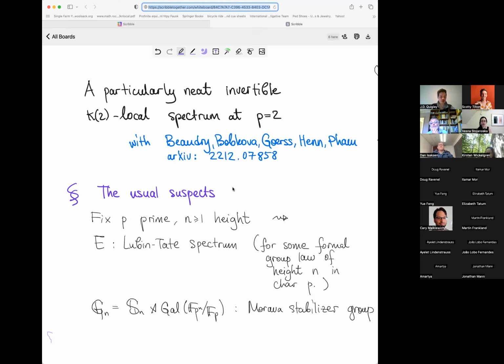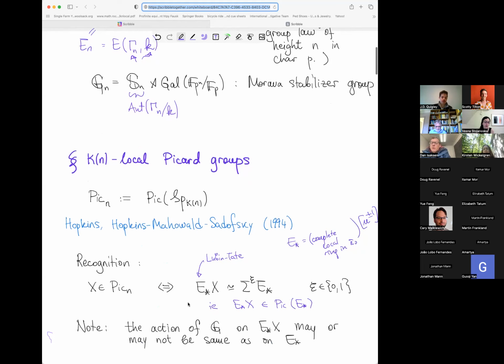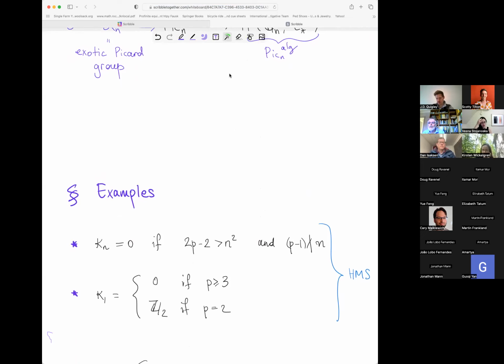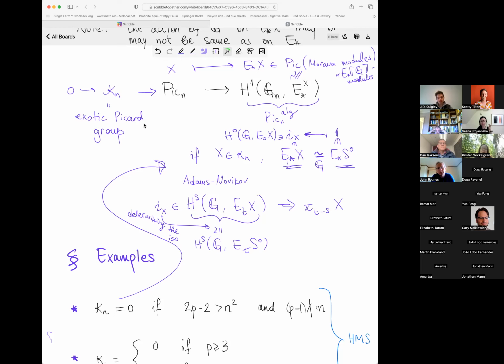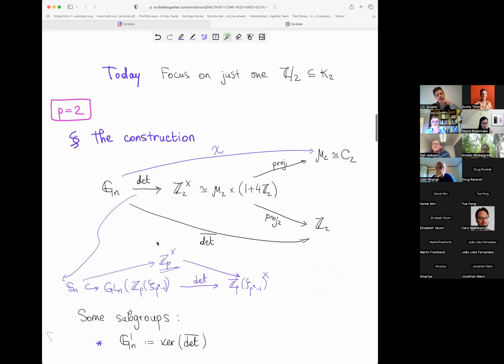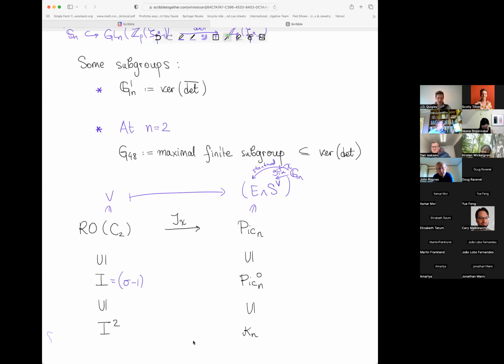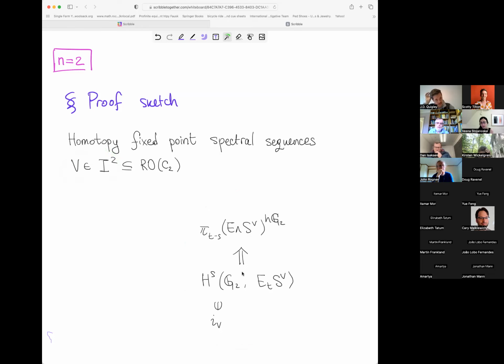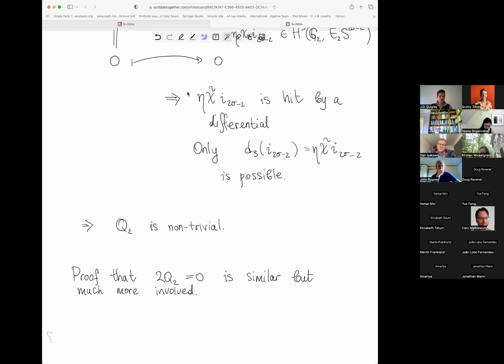Vesna Stojanoska (UIUC) "A Particularly Neat Invertible K(2)-local Spectrum at p=2"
Vesna Stojanoska (UIUC) presents "A Particularly Neat Invertible K(2)-local Spectrum at p=2" at the eCHT Research seminar. This seminar took place on April 20, 2023.